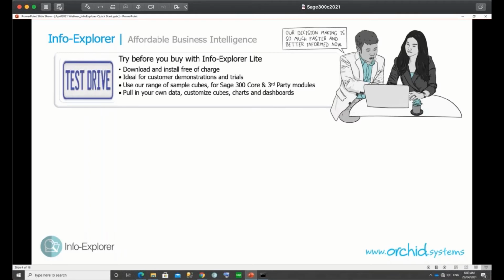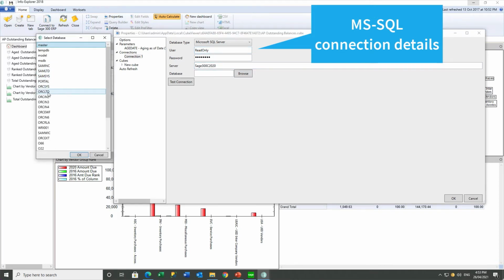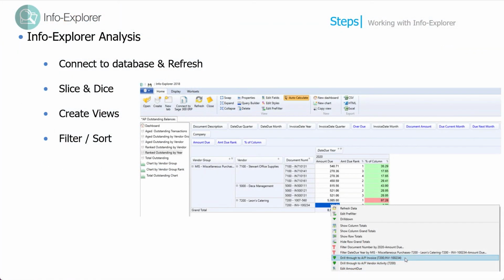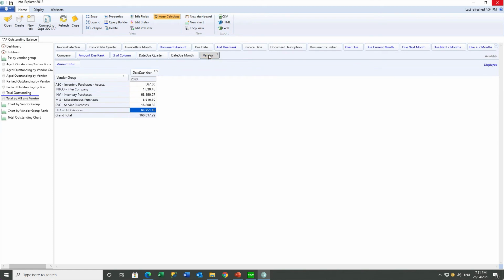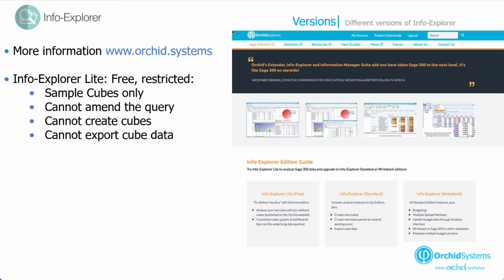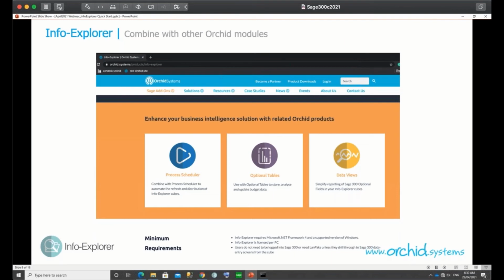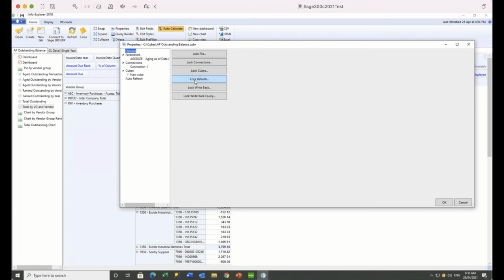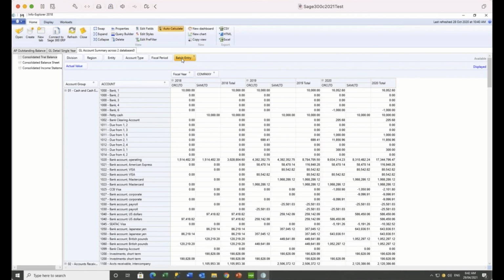Getting Started with Info-Explorer - Webinar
In this recording of our April 2021 Webinar, we show how to get started with Info-Explorer, Orchid's powerful yet affordable Business Intelligence tool.
00:00 Webinar Introduction & Overview
02:18 Quick Start Video commences - Introduction
03:18 Download and Install Info-Explorer
04:26 Download AP Open Payables Sample Cube
05:53 Working with Info-Explorer
06:14 Connect to your Company Database
06:39 Refresh a Cube
07:03 Slice and Dice / create a View
10:55 Filter and Sort
12:21 Add Formulas and Formatting
16:06 Add Charts and Dashboards
17:26 Drill-Down / Drill-Through
23:45 Info-Explorer Editions
25:34 Return to Webinar – Q&A starts
28:05 More about Info-Explorer Editions
29:06 Using with Process Scheduler
30:22 Using with Optional Tables for Budgeting
30:54 Using with Data Views
31:55 Where to find more info and resources
32:13 Webinar Q&A continues
33:03 Security options – protecting your cube
39:20 Using multiple Sage 300 databases
42:35 Closing remarks